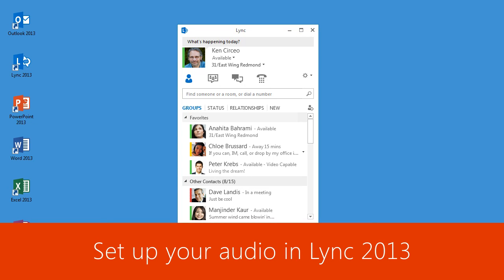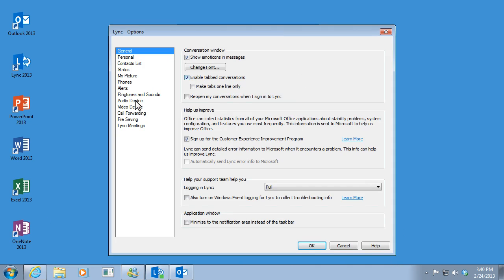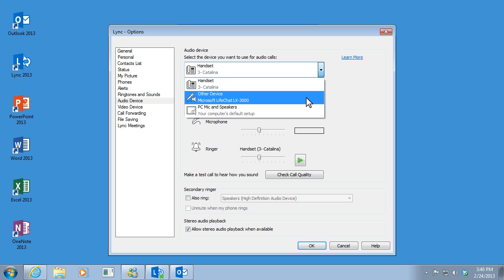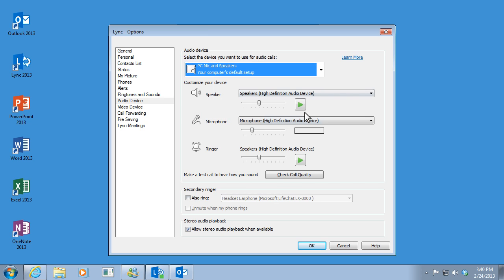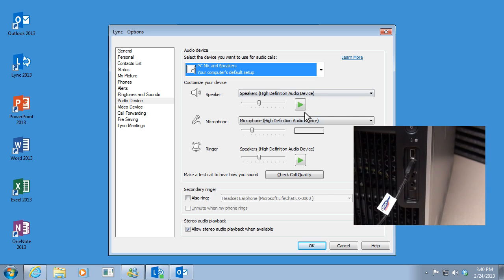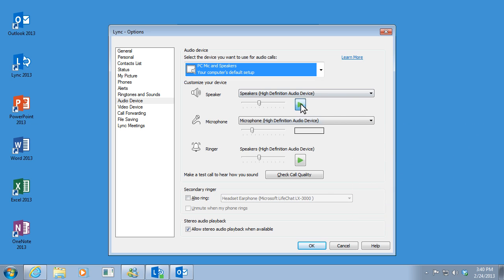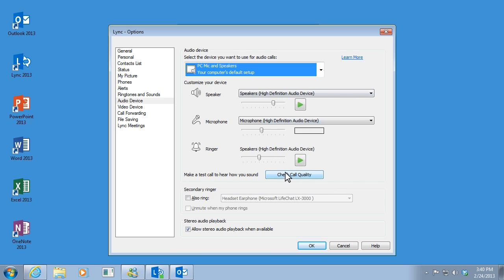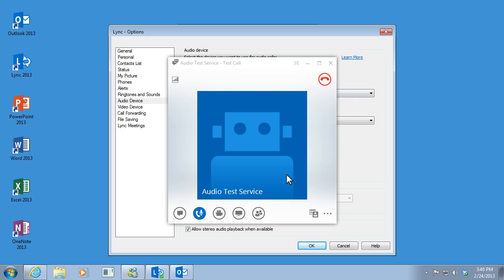Lync 2013 | Set up your audio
A brief guide how to setup your audio for Lync